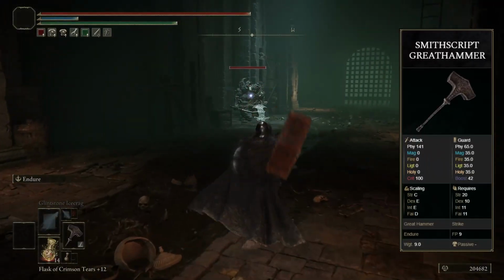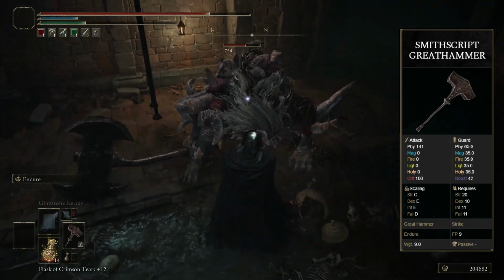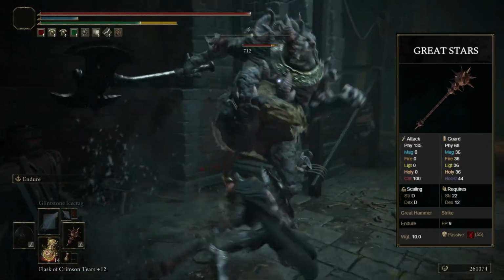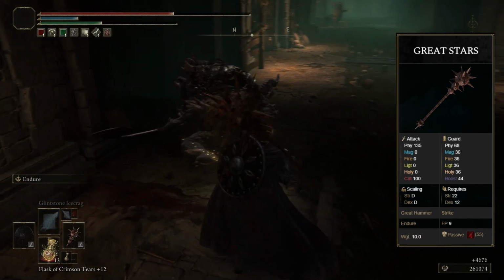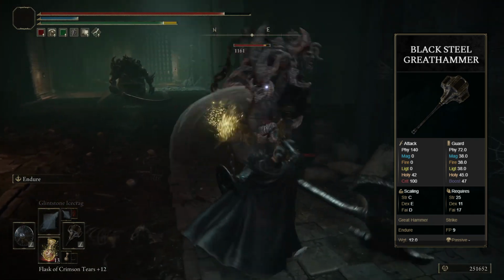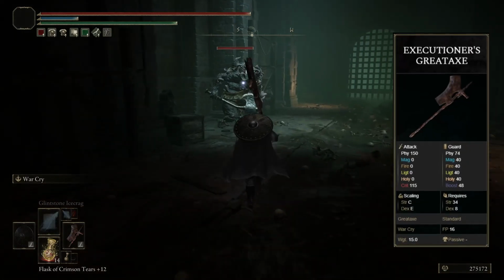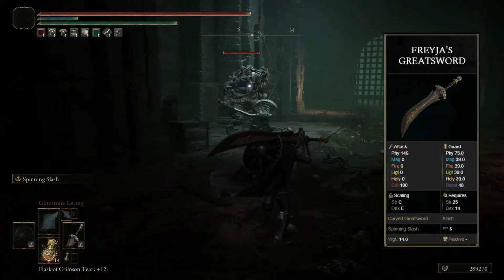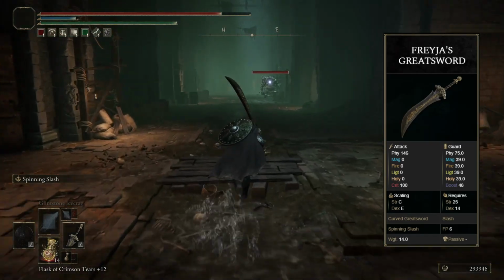Top 10 STRENGTH Weapons in ELDEN RING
IM ALWAYS LIVE ON TWITCH, COME HANG!! :3

Thanks for watching this banger of a video if you think this video was a  pretty damn good video, then do yourself a favour and hit that subscribe button and we will all be happy in the end and definitely don't miss this golden opportunity, Hit the bell icon as well……. You're welcome.

In all seriousness tho tell me what u thought of the vid in the comments or on my discord, any and all feedback is welcome also lemme know what games i should play